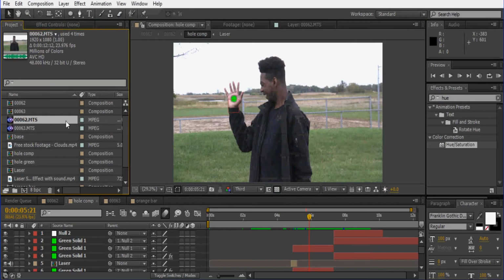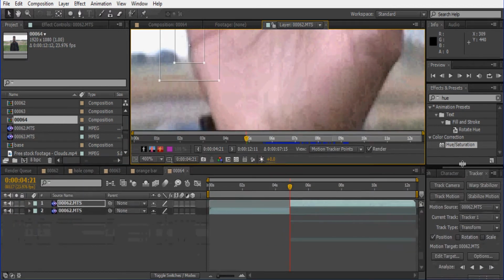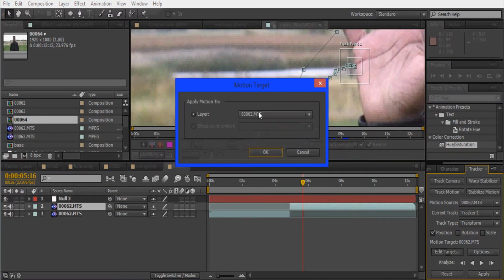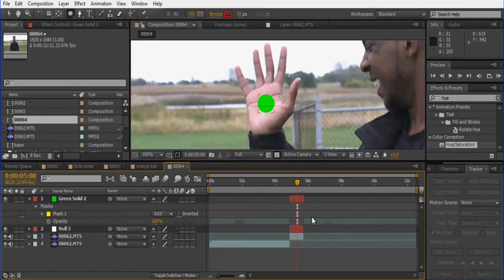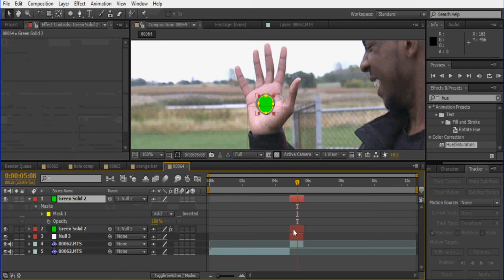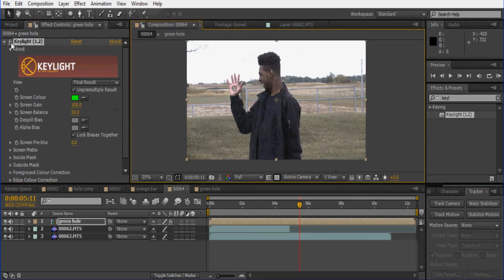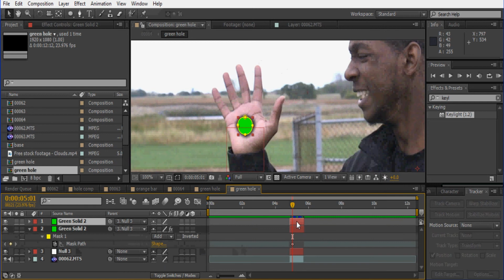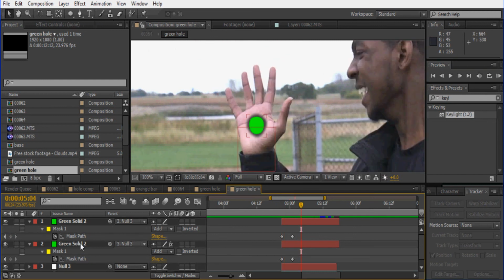How to Put a Hole in Your Hand in After Effects